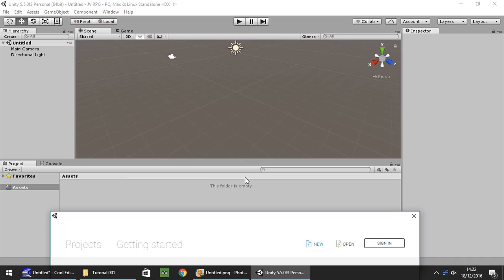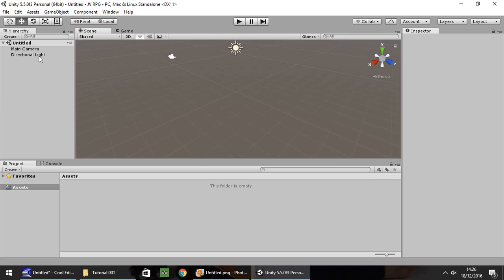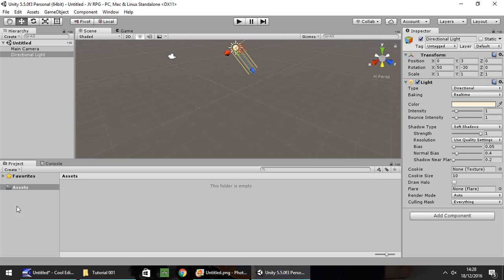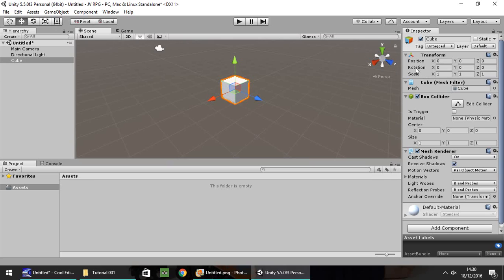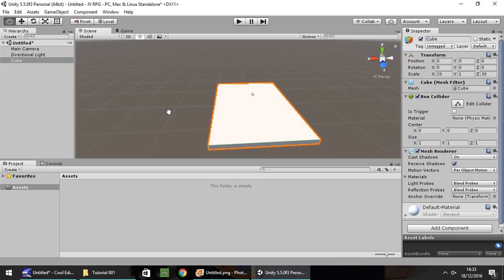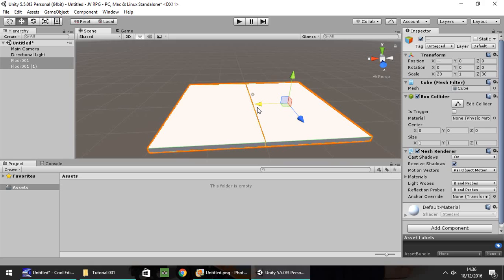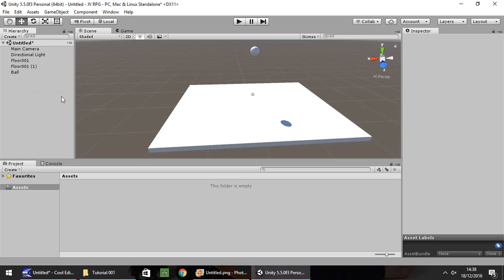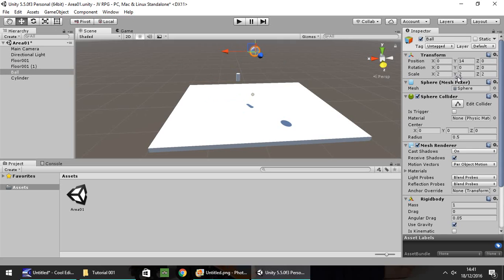How To Make An RPG For FREE - Unity Tutorial #001 - LEARNING THE BASICS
Do you want to know how to make a game in Unity? Want to create an RPG game like Zelda, Skyrim or Final Fantasy? Well now you can in these Unity Tutorials. Welcome to the RPG unity tutorial series for beginners where we will be building our very own RPG. We'll take elements from many different RPG games out there, as well as create a few of our own ideas.
If you are NEW to Unity, this is for you, if you want to learn how to use Unity, this is also for you.

Whether you want to make a game like Skyrim, Mario, Minecraft or pretty much anything, we work with Unity 3D to do the basics of a game. We show you how to make a game using the software provided and writing our own code scripts in Java or C#. We use Terrain to build our land and levels. ultimately, your game can be published on several platforms including xbox, xbox one, ps3 and ps4. We also show you how to make games for Android and iOS. Our Tutorials are easy for beginners to pick up and learn. Some assets are from blender or 3d studio Max too. Enjoy the Beginners Guide to Game Making in Unity.
Who Is Jimmy Vegas?